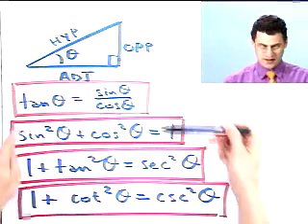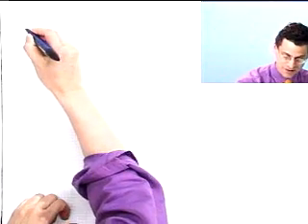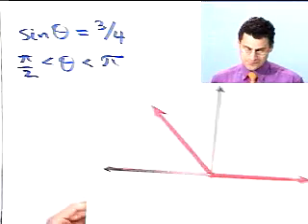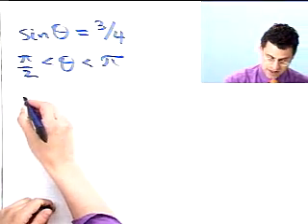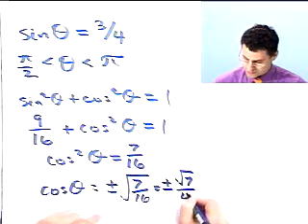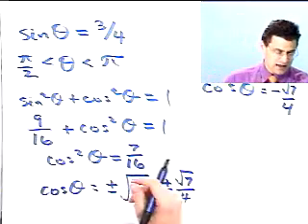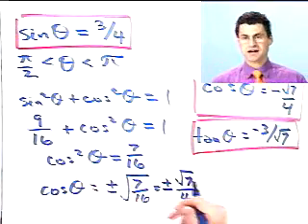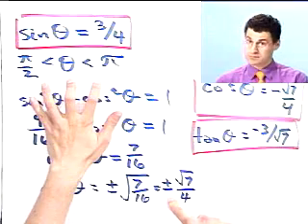11 7 Checking trig identities